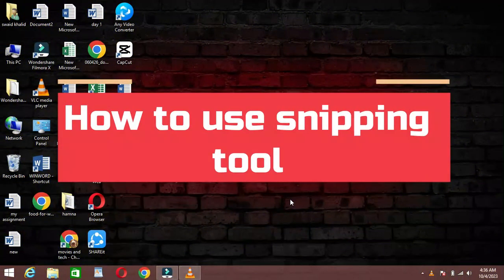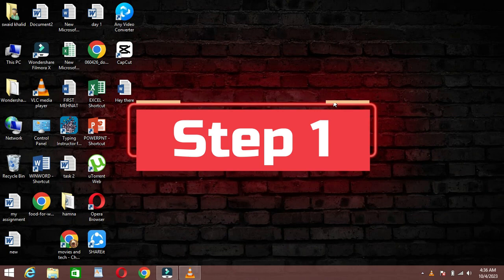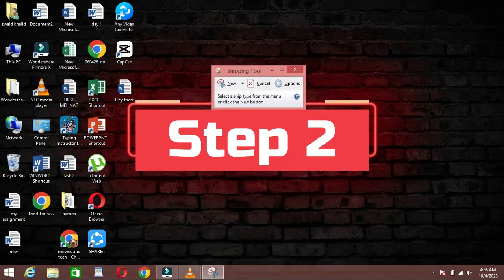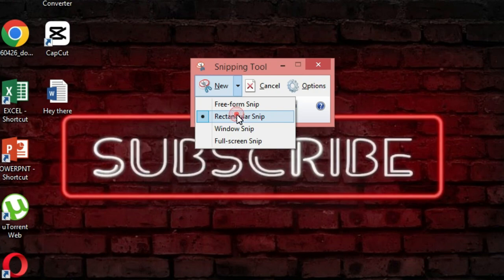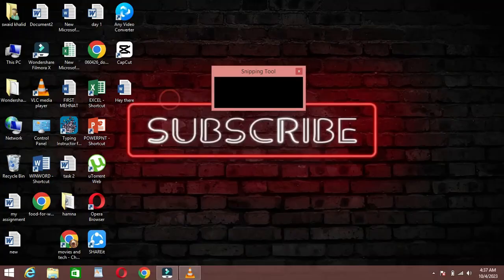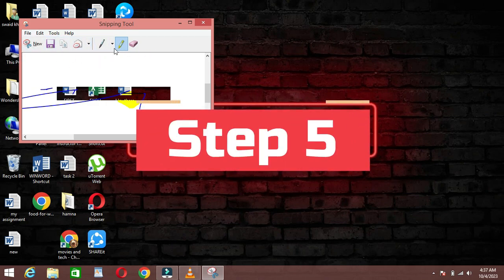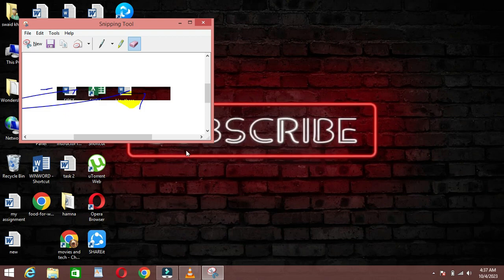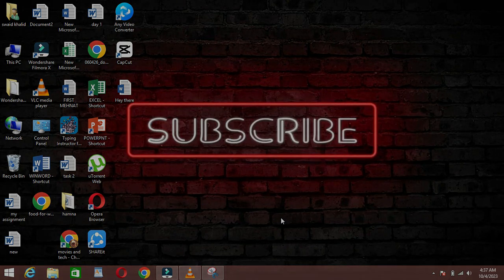How To Use Snipping Tool - Easily Take Screenshot In Laptop/PC/Computer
Capture your screen effortlessly and create engaging visuals with the Snipping Tool. In this step-by-step tutorial, we'll guide you through the process of using the Snipping Tool to take screenshots on your Windows computer/laptop or PC. Whether it's for work, sharing information, or simply preserving moments, this tool can be a handy asset for your daily computing needs.